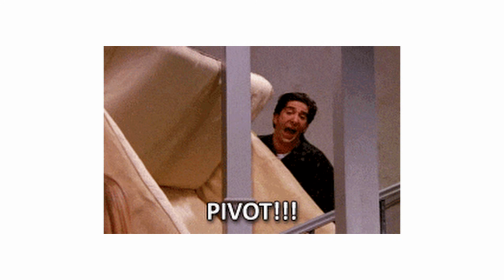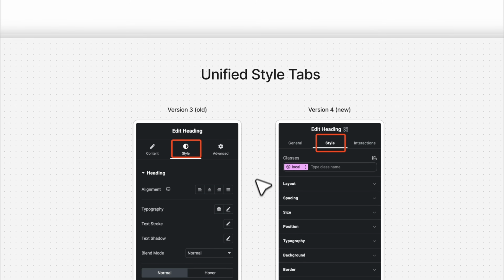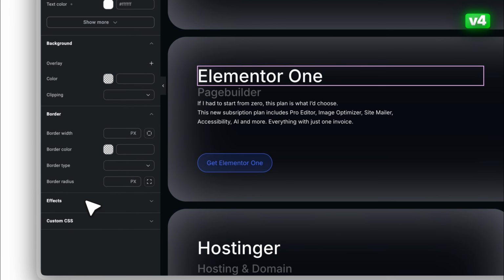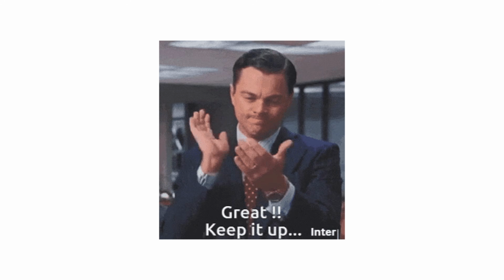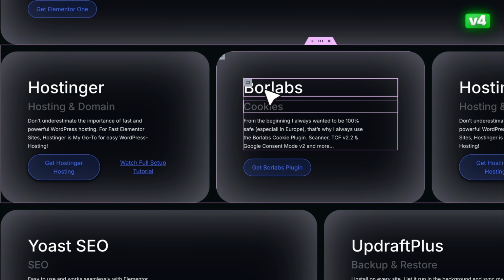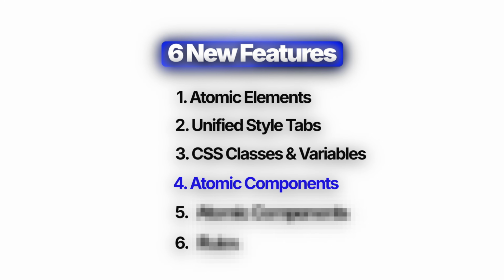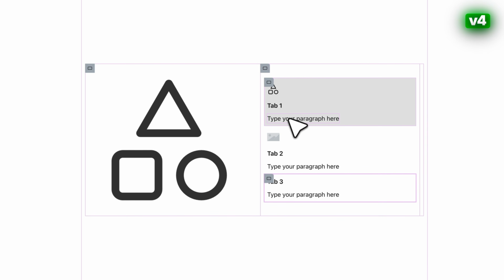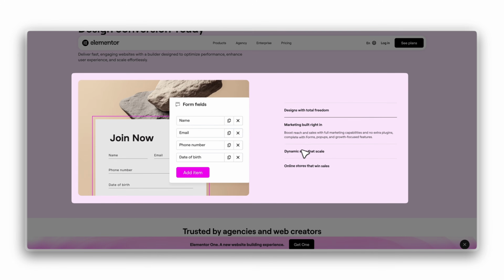Elementor Atomic Editor V4 First Look: What We Can Expect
⭐ ⭐ ⭐ ⭐ ⭐  Rated 5 Stars
45+ Pages of real Elementor advice

Variables, Classes and Components in Elementor V4 explained! Here are 6 insane things Elementor Atomic Editor V4 can do that were either impossible or painfully complicated in V3. I compare Elementor V3 to V4 and talk about 6 Features That Make You Switch To Atomic Editor V4 in under 10 Minutes.

ELEMENTOR

HOSTING

PLUGINS & ADDONS

CHAPTERS ⏱️

00:00 Elementor Atomic Editor v4 Features
00:26 Feature 1
02:50 Feature 2
04:50 Feature 3
06:54 Feature 4
06:56 Feature 5
07:21 Feature 6

SAY HI BEFORE I GET TOO FAMOUS 👋

MY TOOLS 🖥️